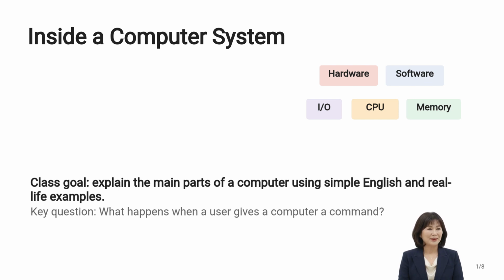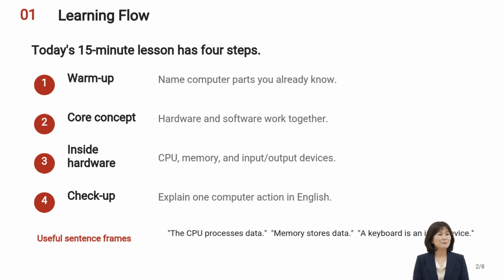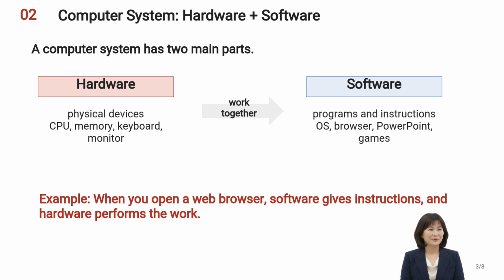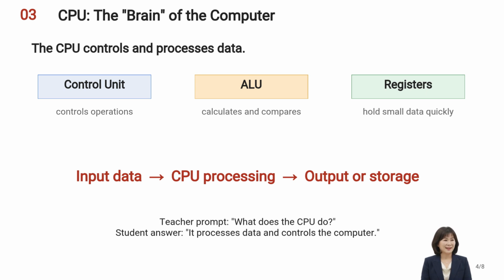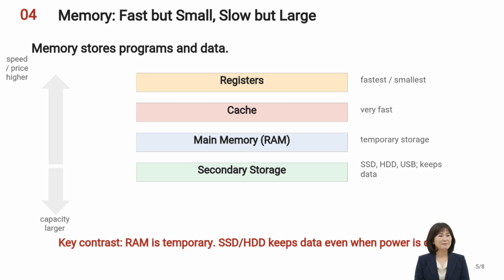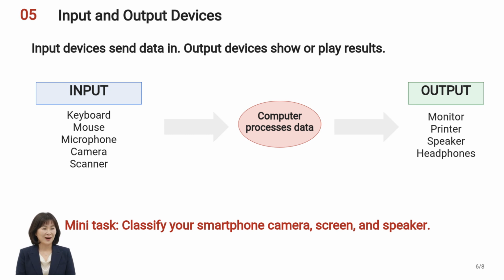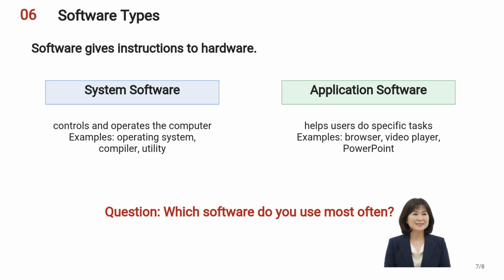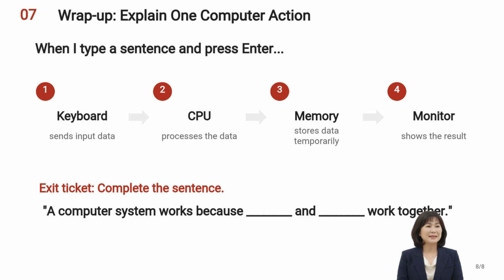English Computer System Lesson